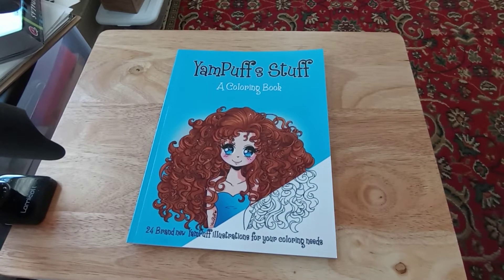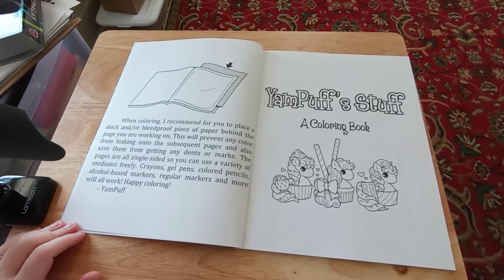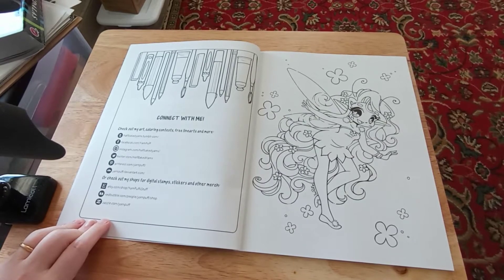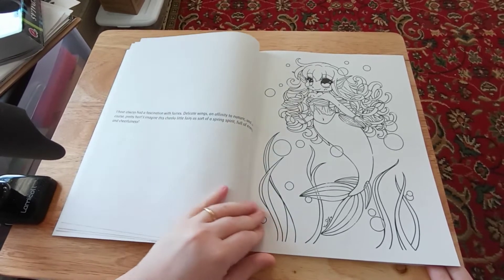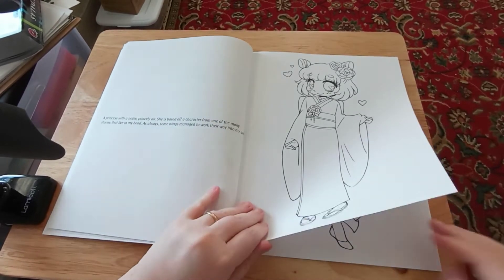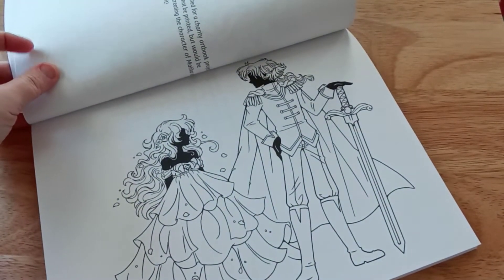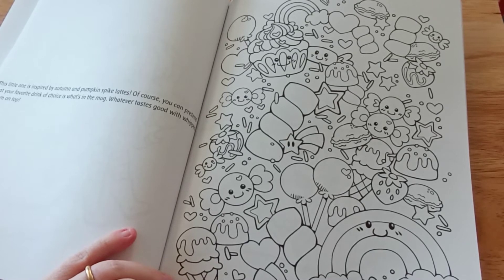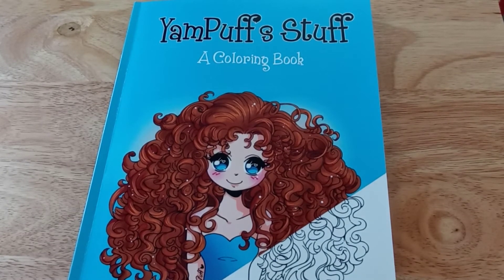Yam Puff Stuff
Flip through